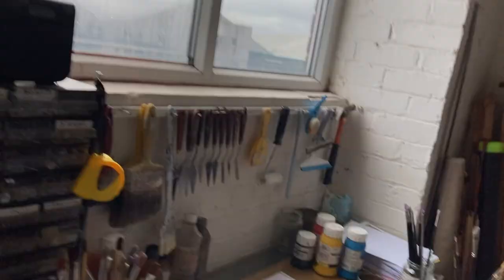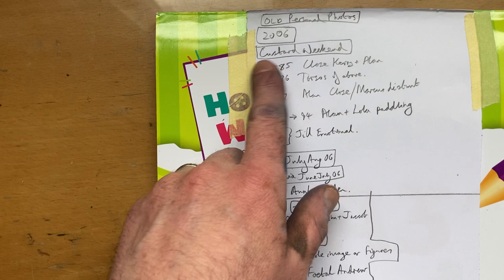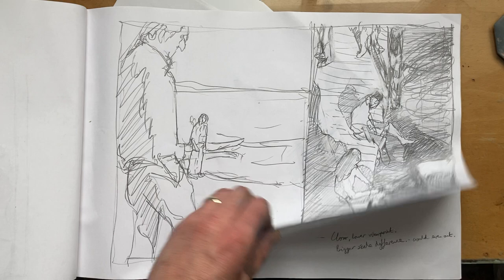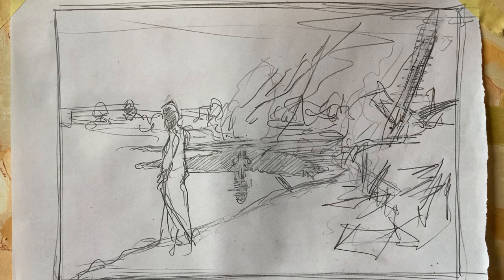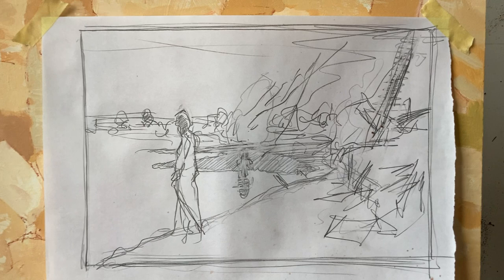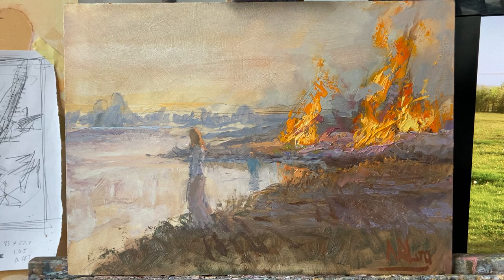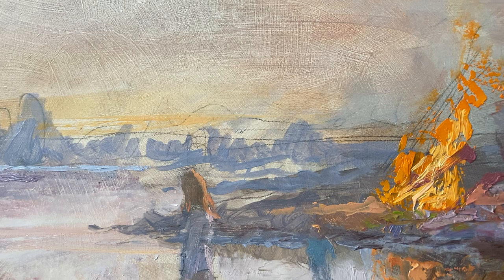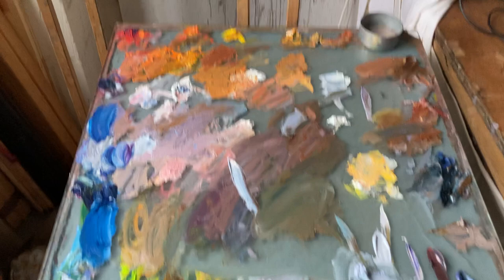Norman Long ABRACADABRA 2 Drawing Ideas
Norman Long gives behind the scenes insights into the process of developing work for a solo exhibition. Abracadabra opens in April 2022 at the Contemporary Six Gallery in Manchester.